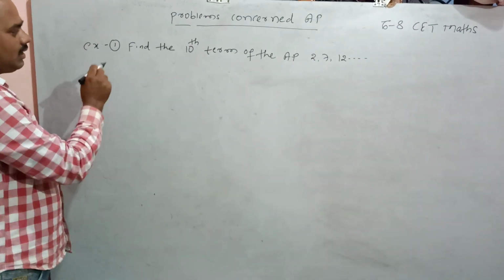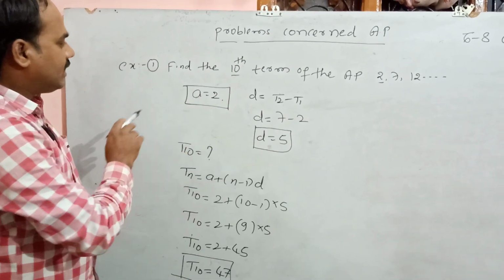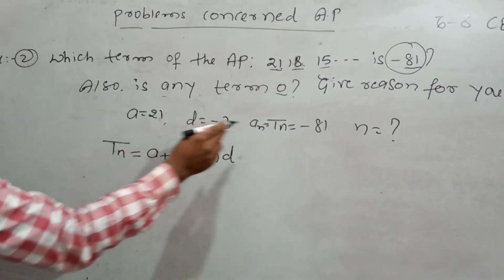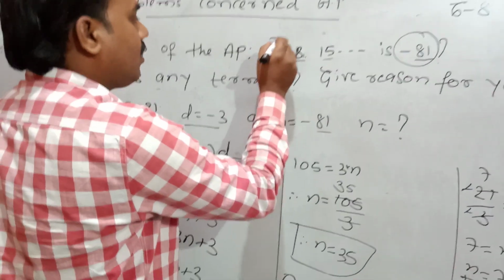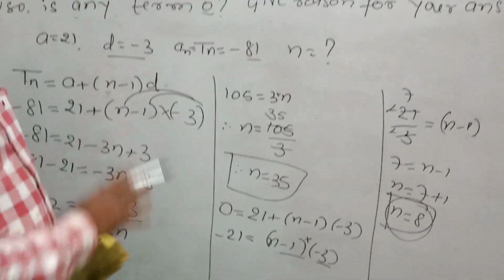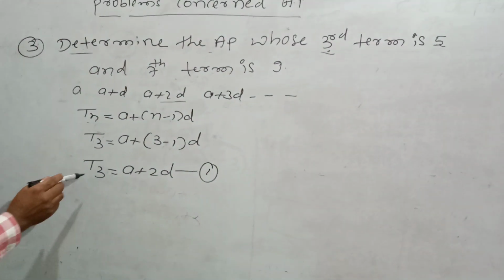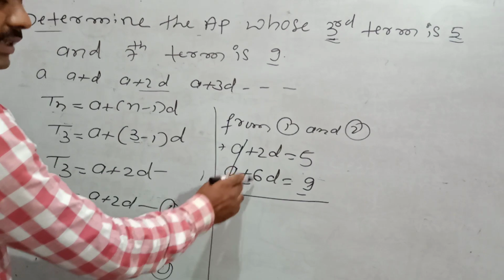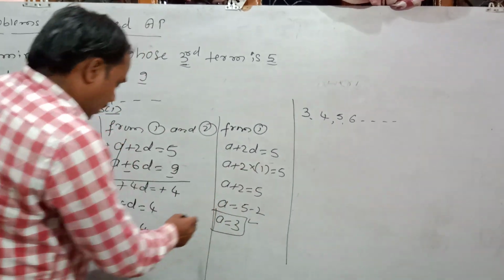6-8 Maths : Airthmatic progression problems part -2